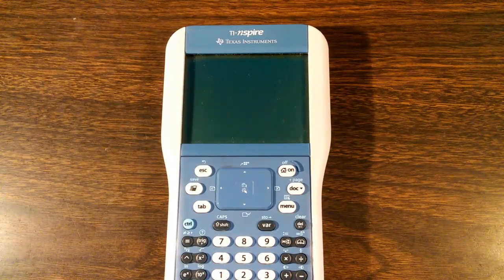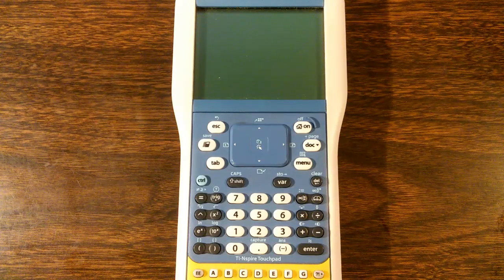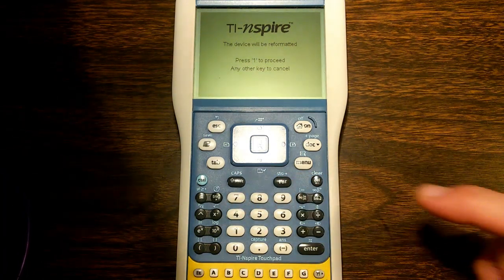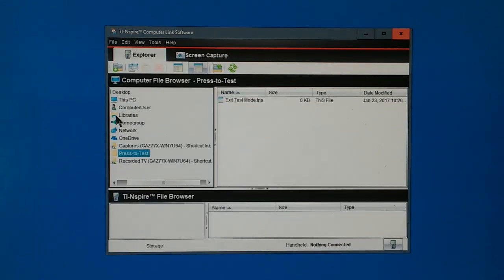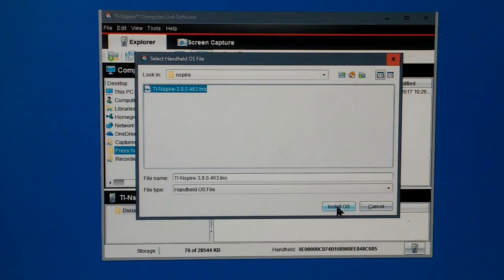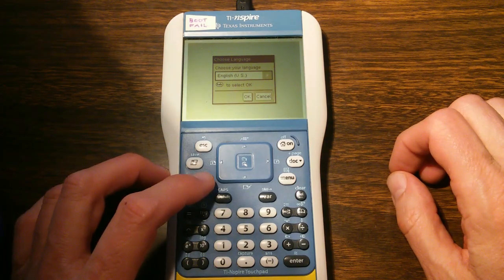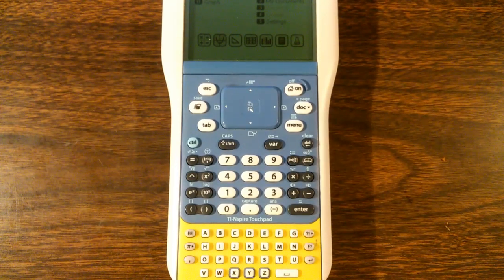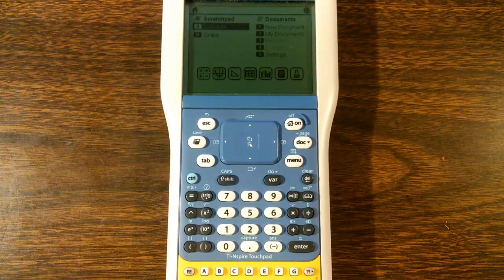TI Nspire calculator freezes on boot up. Reload operating system.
Problem:  TI Nspire calculator freezing on start up while loading the operating system.
Cause:  Corrupt Operating System.
Solution:  Delete and reload the Operation System.
To achieve this, you must enter Maintenance mode.
To get to Maintenance mode, use the following key sequences
For the Touch Pad: Simultaneously press and hold DOC + ENTER + EE, and press ON.
For the Click Pad: Simultaneously press and hold HOME + ENTER + P, and press ON.
The Maintenance screen will appear with four options.
Option 2 will delete the OS.
Option 4 will format everything, including the OS.
Try option 2 first.
To Reload the OS, you will need the Nspire Computer Link software and OS file.  They are both available from the Texas Instruments web page:
A USB cable is needed to connect the Nspire to the Personal Computer.  USB connections are Type A at PC end and mini-B at Nspire end.